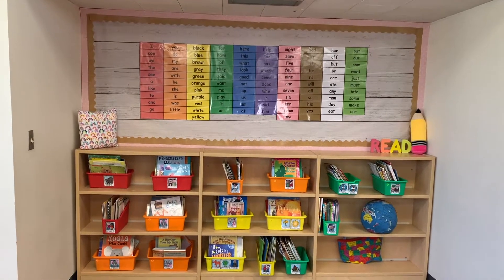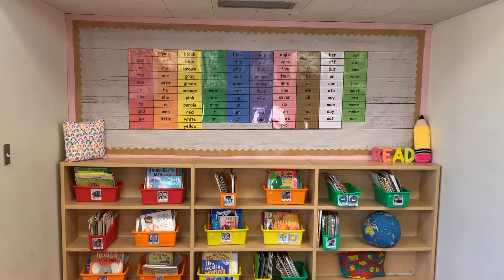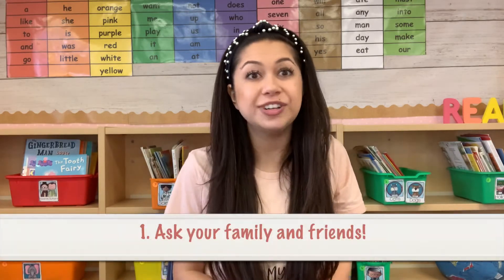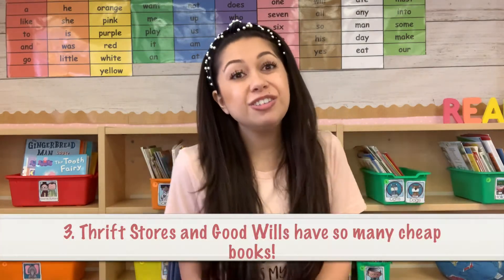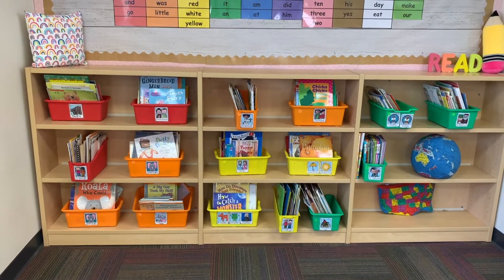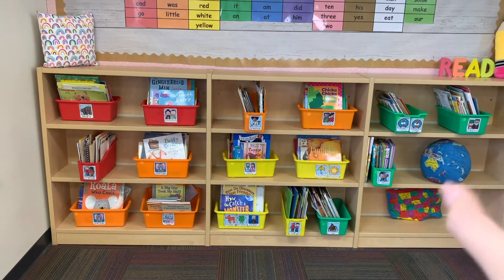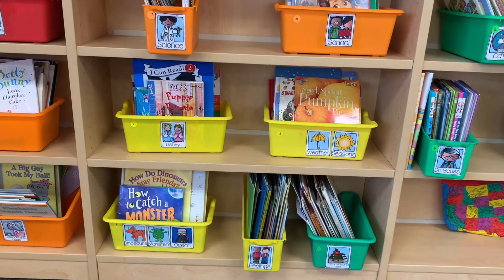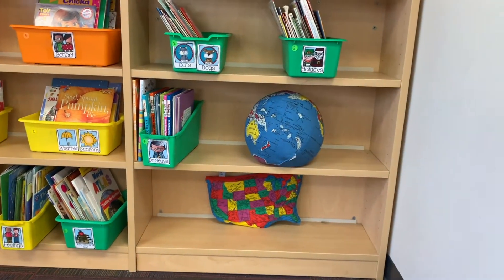How to Grow and Organize Your Classroom Library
A classroom library is one of the most important parts of any classroom! Watch this video if you want to know where to get books for cheap and how to organize your classroom library!